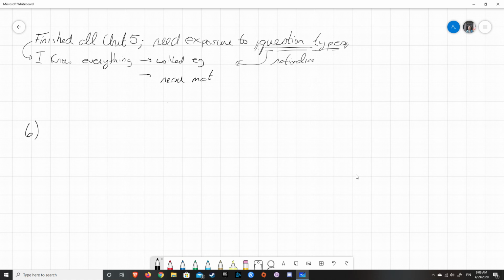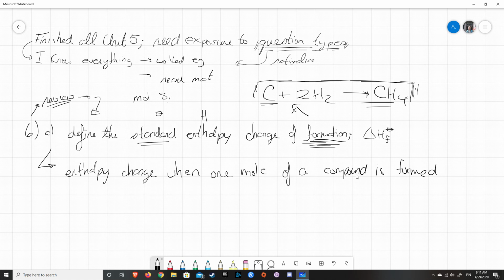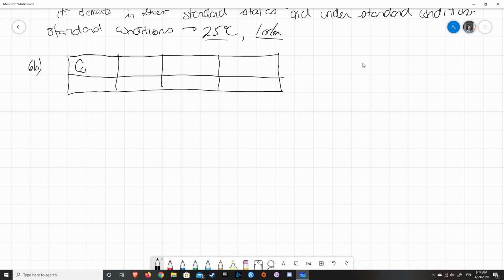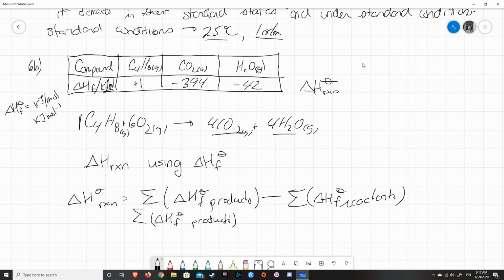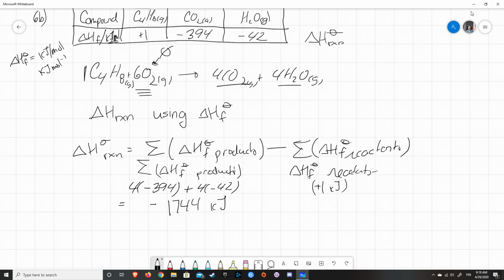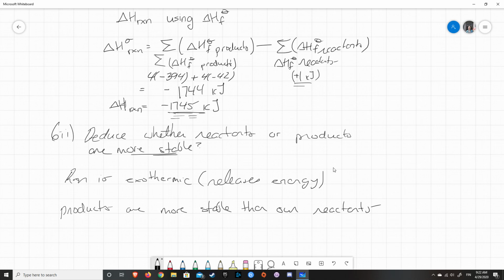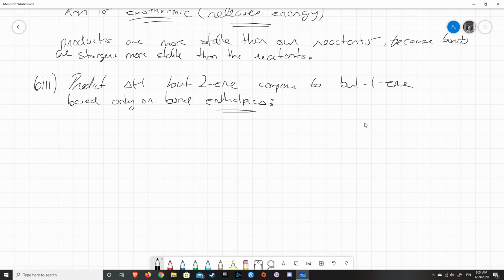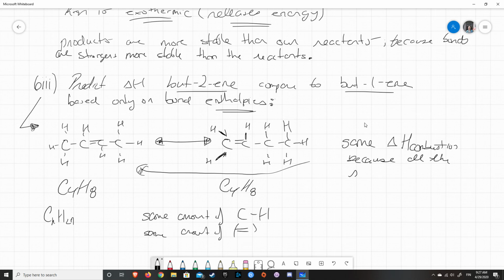IB HL Chemistry Unit 5 Video 15 Answering Question 6